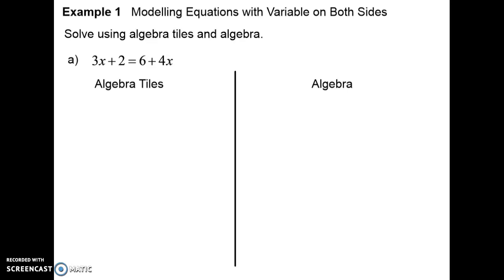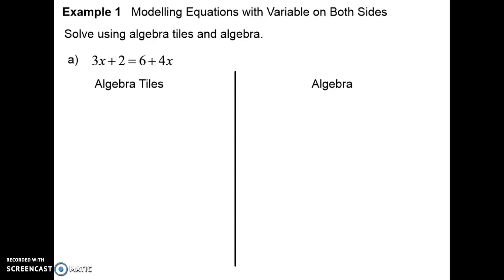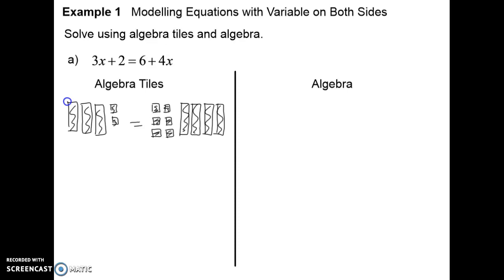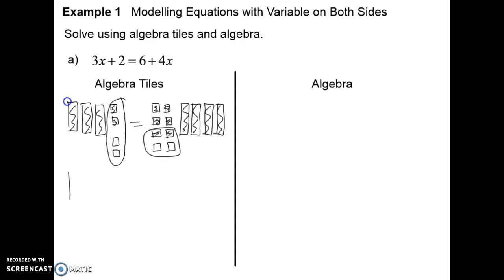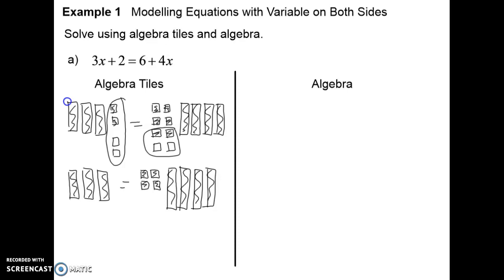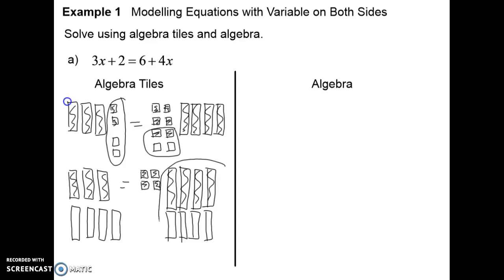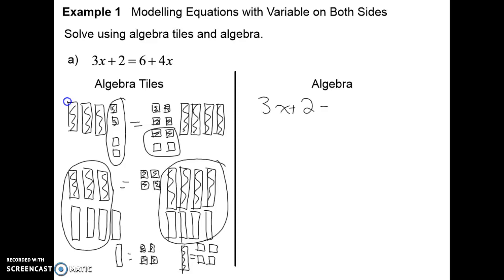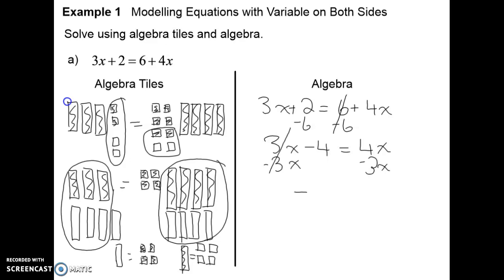Math 9 Sec 6.2 ex 1a